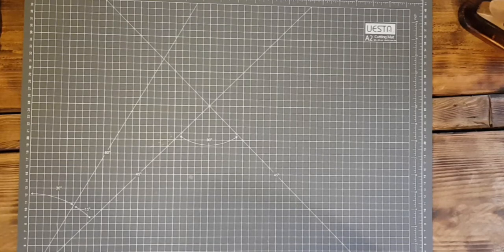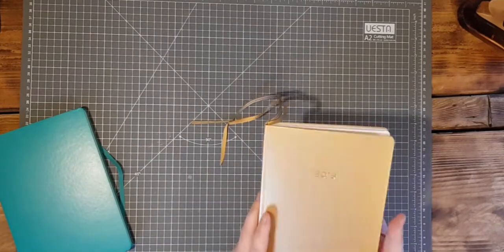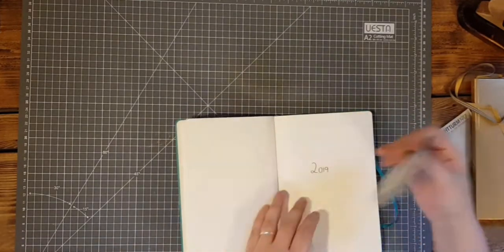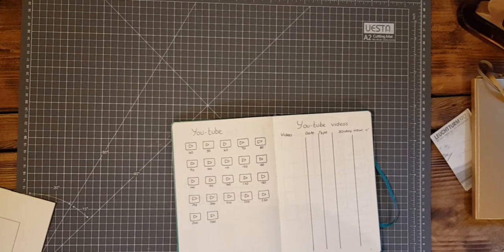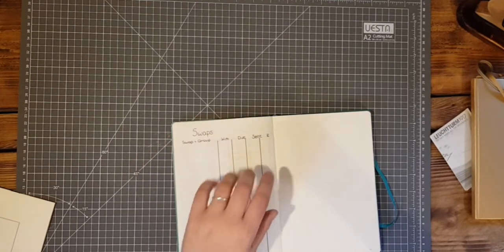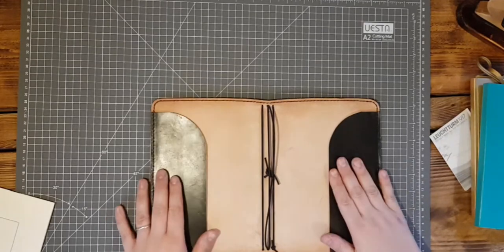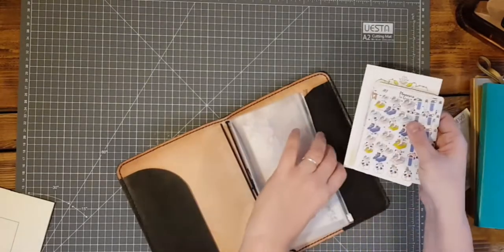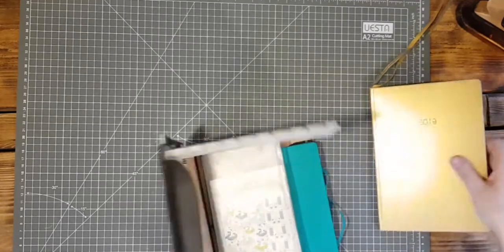My 2019 Planner - Bullet journal hybrid